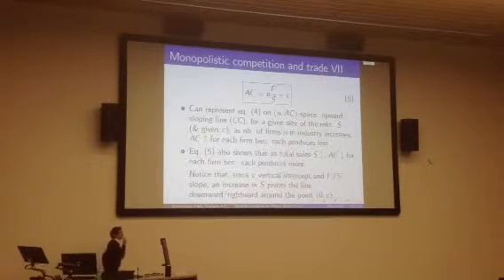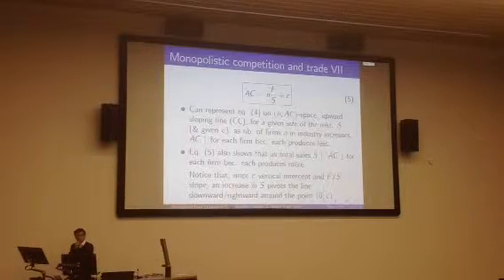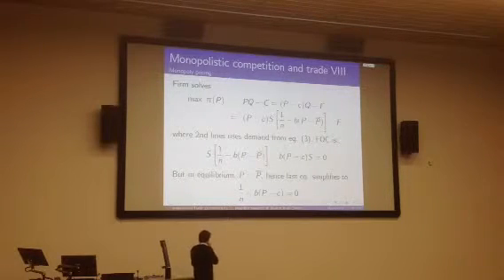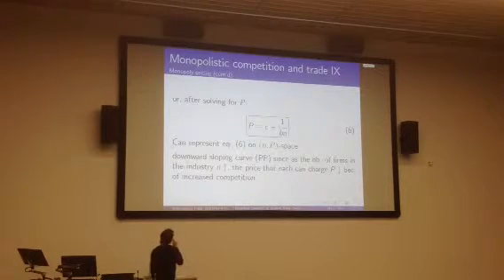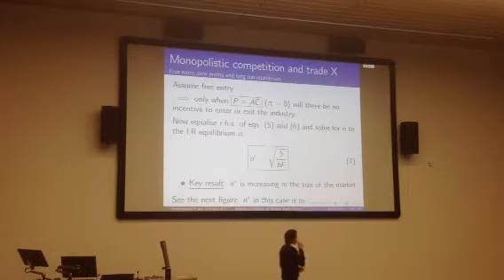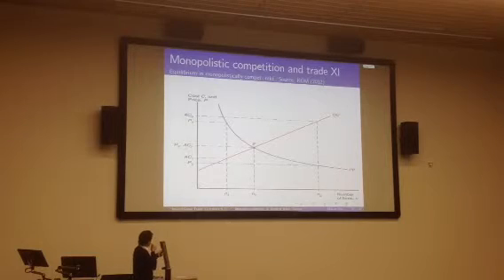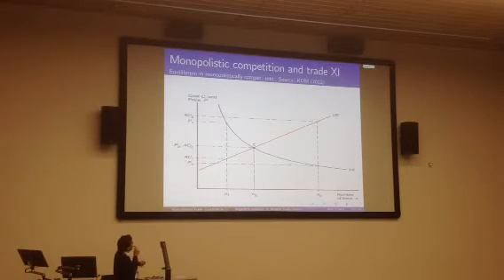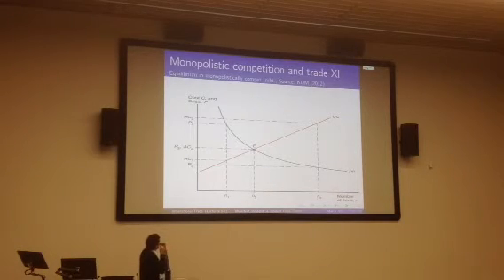IE Int Trade Lecture 6-7 Part 1